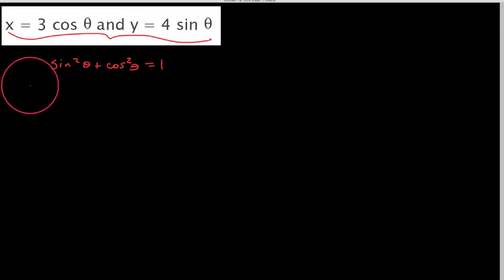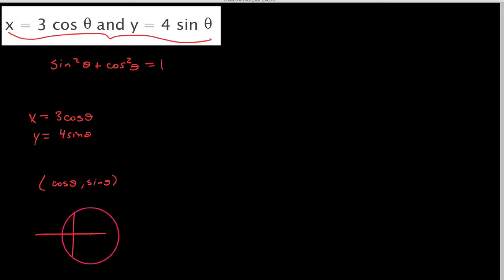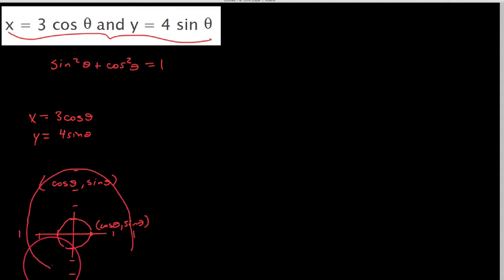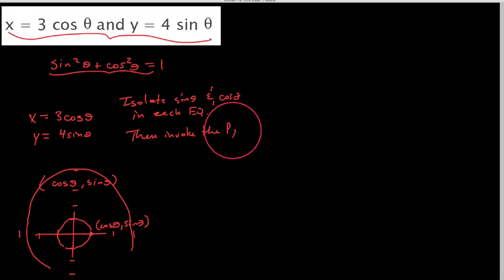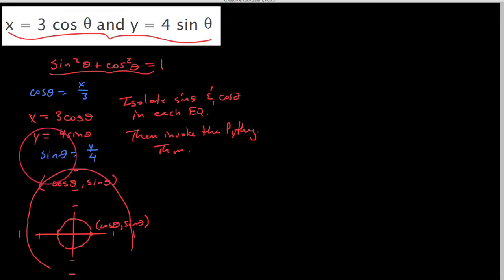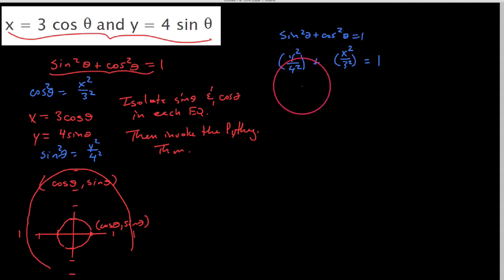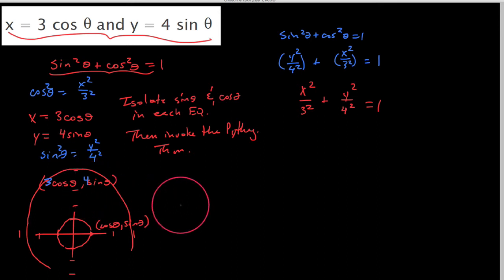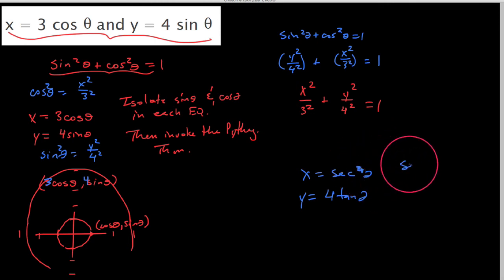HPC 10.6.3 Rewrite parametric equations in rectangular form with trig functions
In this video I work through a special but common instance of rewriting parametric equations into rectangular equations.  It involves rewriting those written in terms of trig functions.  We will use the pythagorean identity of trig functions to accomplish our goal here.